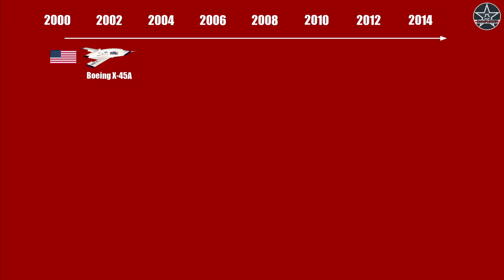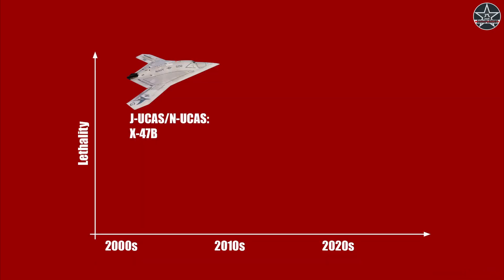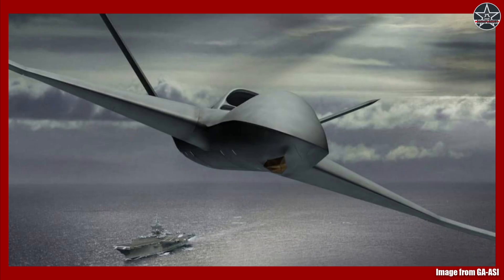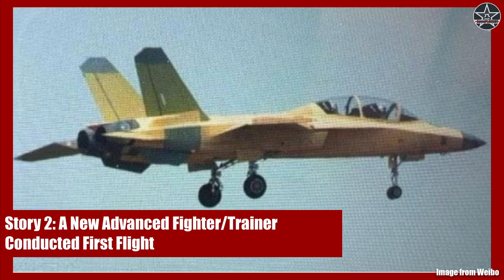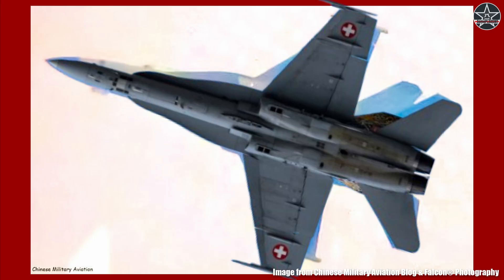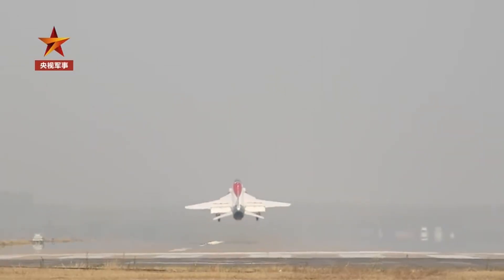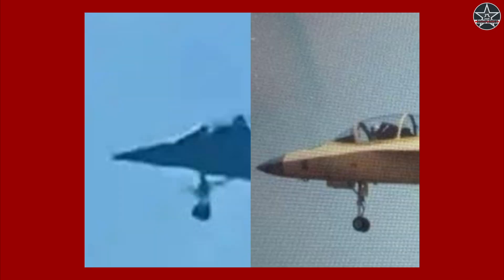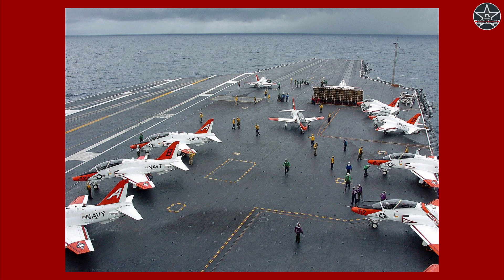Some PLA OSINT Week 4: GJ-21 UCAV and PLAN's Naval Jet Trainers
In this video we will talk about the GJ-21, PLA Navy's carrier-based UCAV. Then compare it with various similar western projects. We will also talk about PLA Navy's jet trainers and compare them with the ongoing USN program to replace the T-45 Goshawk.

00:31 Summary
01:00 Story 1: GJ-21
03:18 Compare Chinese and Western UCAV Programs
08:43 Story 2: Chinese New Fighter Trainer
10:26 Review Chinese Naval Jet Trainers
13:59 Compare US and China's Future Naval Jet Trainers
17:23 Exclusive Patreon Video Announcement